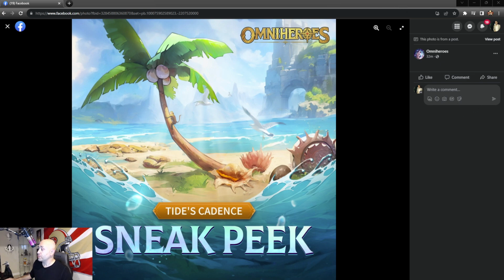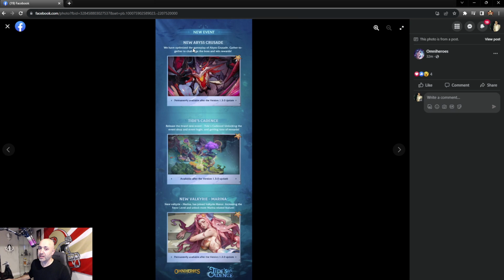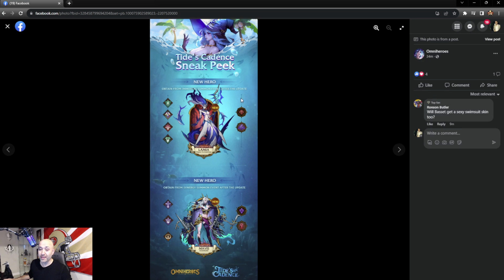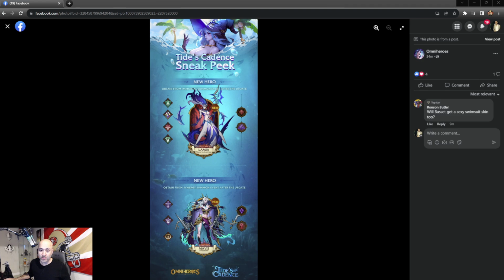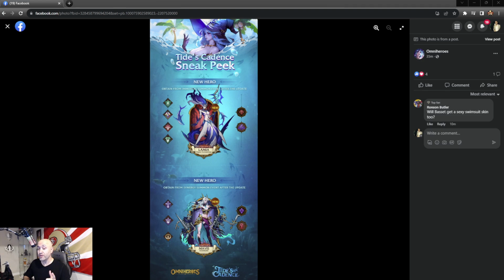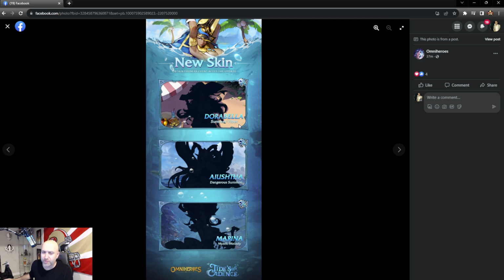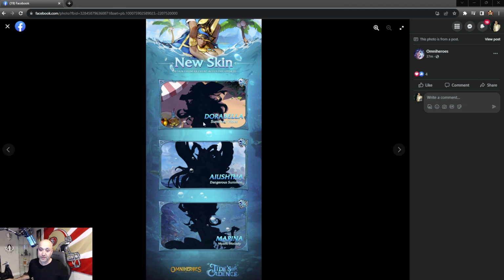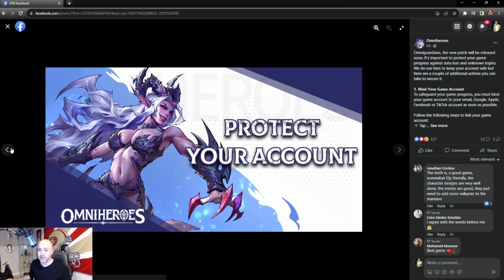[Omniheroes] - NEW units, NEW skins, NEW abyss crusade AND SO MUCH MORE!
Hey guys,

new update is coming soon and with it bringing SO many new features, units and events! Get ready for "Tide's Cadence!"